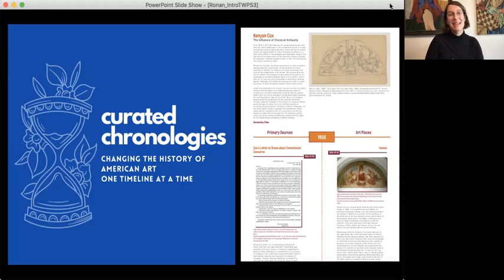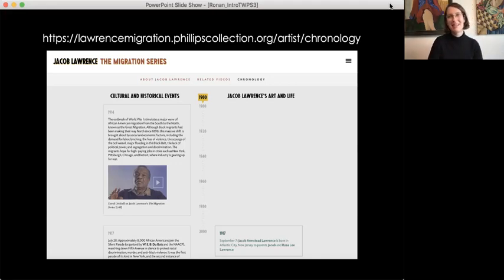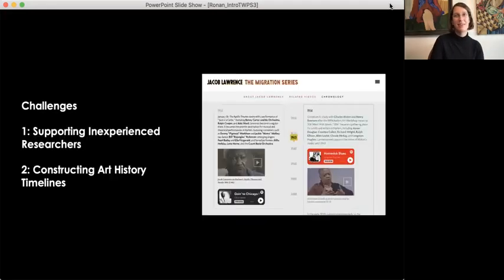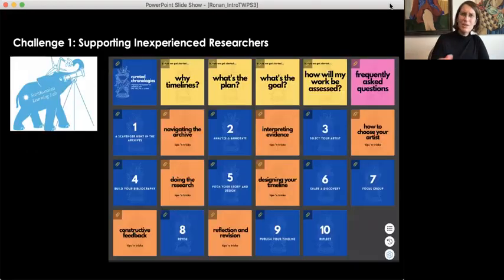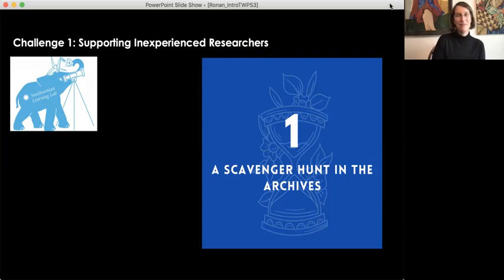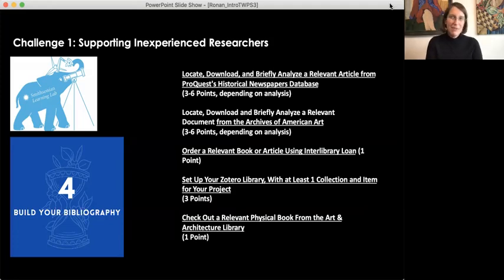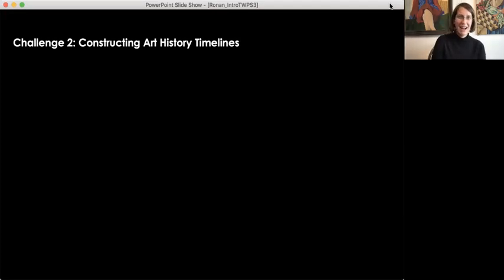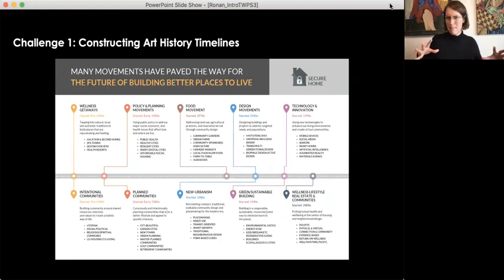Annie Ronan, “Curated Chronologies” presentation to the Kress Fellows, October 14, 2022.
Annie Ronan, assistant professor of art history in The School of Visual Arts at Virginia Tech, presents on using archival materials to create timelines during the Archives of American Art's 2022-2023 Teaching with Primary Sources Workshop, made possible by funding from the Samuel H. Kress Foundation.

For more information on the Archives of American Art's Teaching with Primary Sources workshops, please visit our